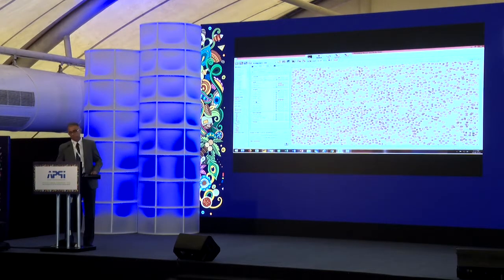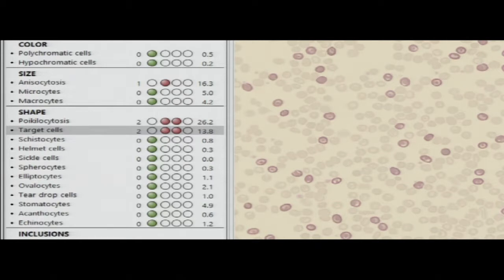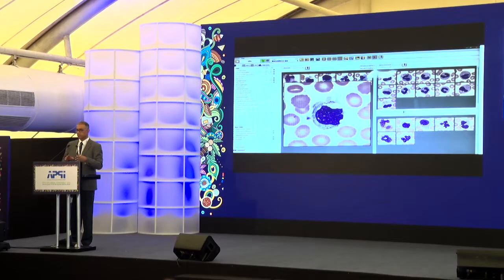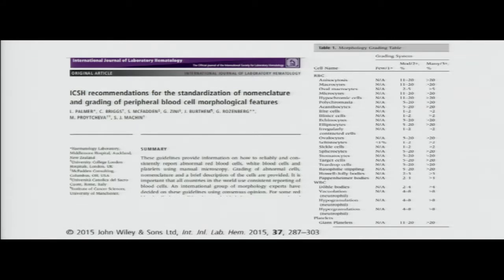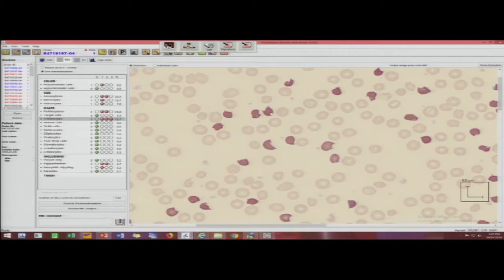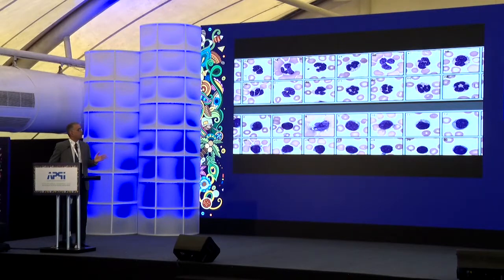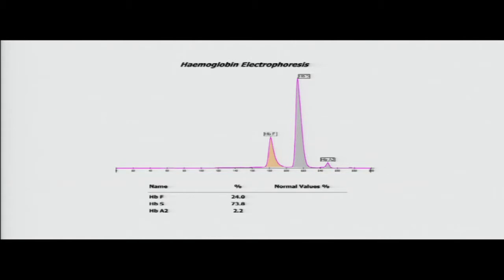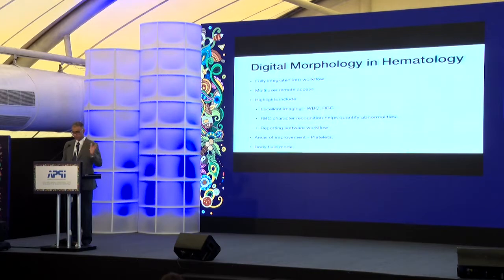Digitalization in Hematology - Dr Sujay Prasad @ 16th June Plenary Session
APPI 2018 - Lalit Hotel